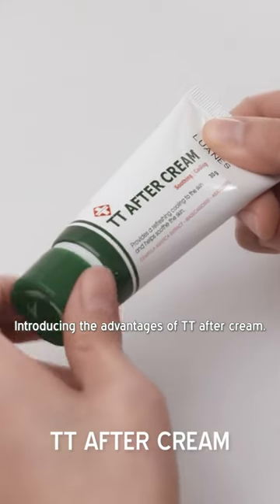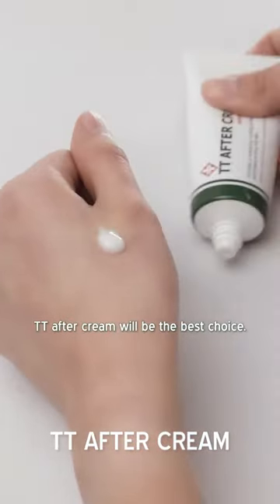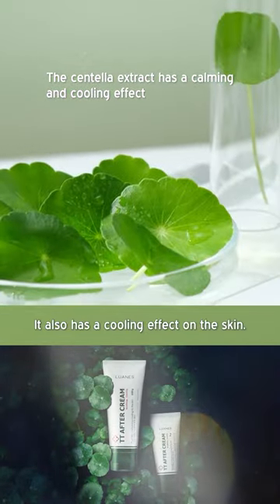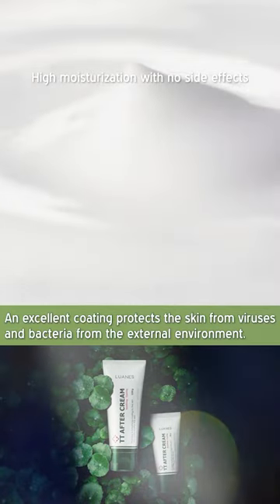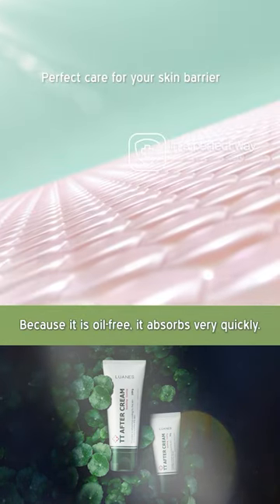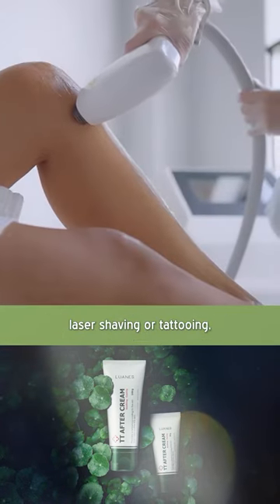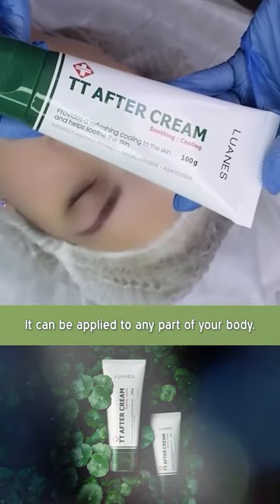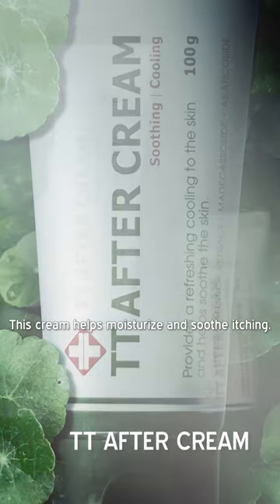TT AFTER CREAM Promotion Video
We would like to proudly introduce our "TT After Cream," which just been registered in CPNP (Cosmetic Products Notification Portal). As most of you know, CPNP is required if one likes to sell cosmetic products in the European market. CPNP is known for its strict standards and complicated procedures, but our "TT After Cream" has successfully been registered.
"TT After Cream" is an aftercare product that can soothe and moisturize skin after treatments like tattooing or semi-permanent treatments. Also, it provides an excellent coating on your skin to protect it from the external environment.
It comes in two sizes, 30g and 100g. So, pick the one that you like and see the result for yourself!

If you are looking for an aftercare product that can be used to soothe skin from treatments like tattooing, laser shaving, or waxing, we have a perfect product for you!
Our "TT After Cream" can soothe irritation on your skin from the treatments and moisturize your skin without any side effects. It is an oil-free product, so it can be absorbed very quickly.
How to use:
1. Clean the area where you have taken the treatment.
2. Remove the moisture with a clean towel and let it dry for 10 minutes.
3. Apply the product evenly to the area with clean hands or a cotton swab.
The product will provide a coating on your skin to protect it from the external environment, so you can maintain your beautiful skin for a longer time.

Let your skin breathe.

We always try our best to make the world full of beauty.